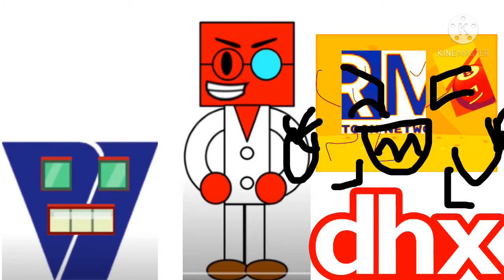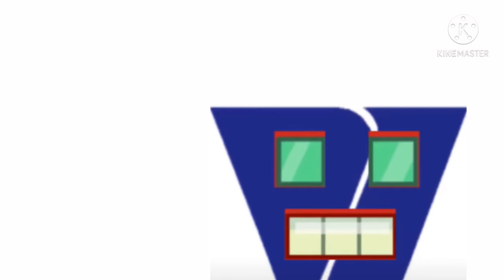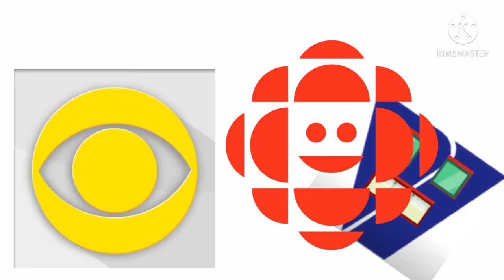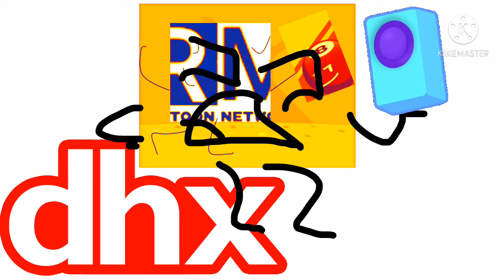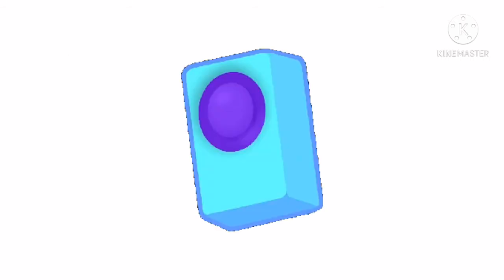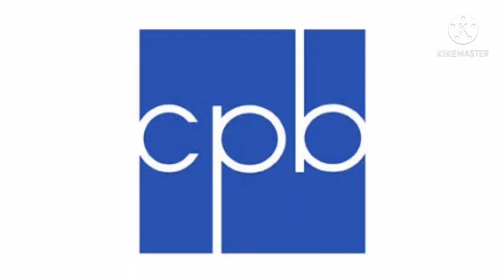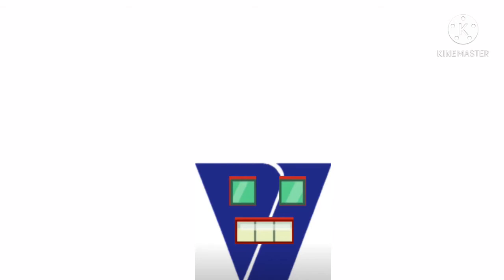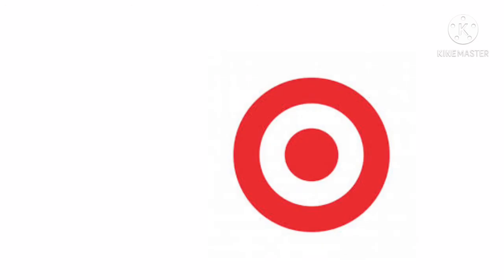DHX Media's World Movie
From Gelatin
No Intro And Outro Because It's A Movie